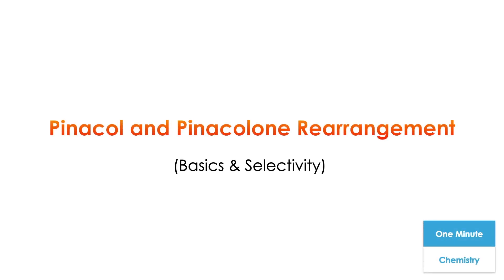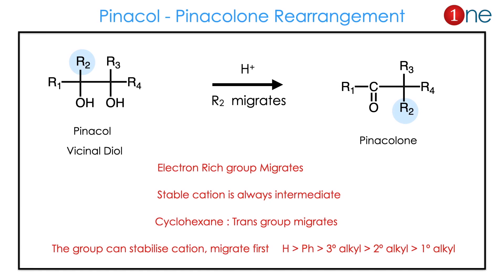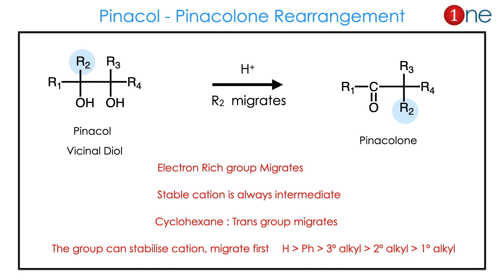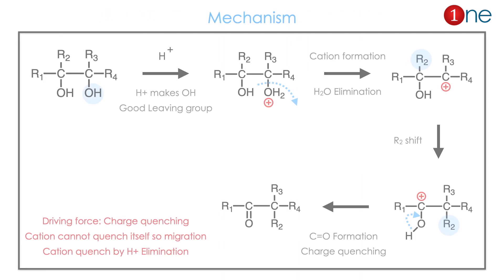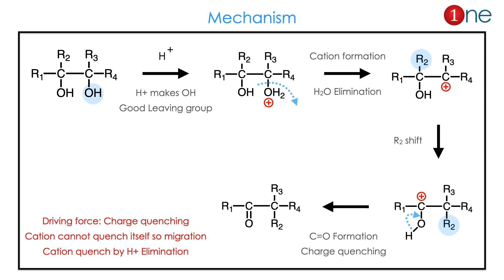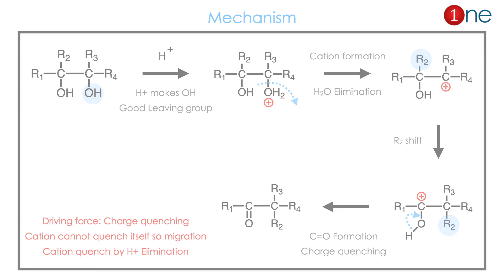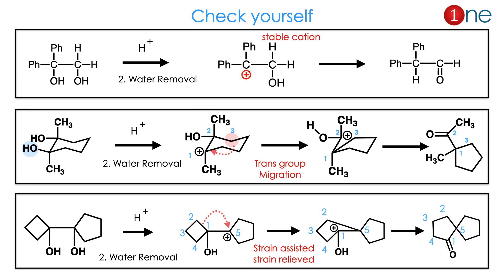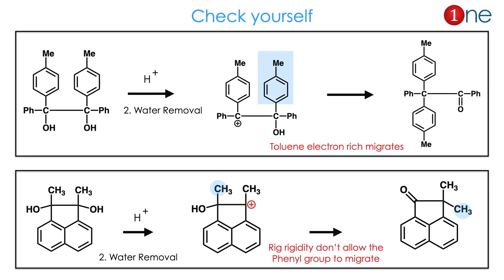What is Pinacol Pinacolone Rearrangement ? | Mechanism & Problems | One Minute Chemistry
This video explains what is Pinacol Pinacolone  Rearrangement. The Pinacol Pinacolone  Rearrangement is a chemical reaction of vicinal diol group with an acid form ketone. The intermediate is cation and migrating group can be alkyl, aryl and Hydrogen. The migrating group should be electron rich for higher migrating ability.

Office Address
Dr. B. Ganesh Kumar,
1255, Third street, Asari Colony,

 UPSC Chemistry
GATE Chemistry
NET Chemical Science
NEET Chemistry
JEE Chemistry
JAM Chemistry
TNPSC Chemistry
TRB CHEMISTRY